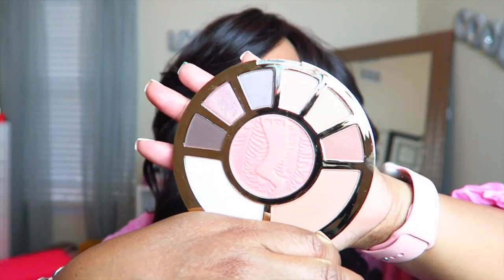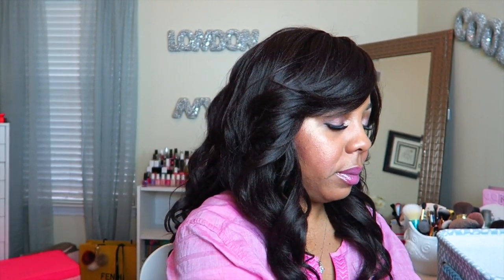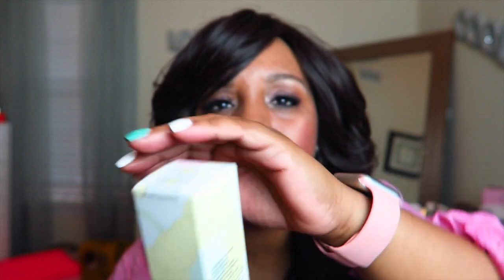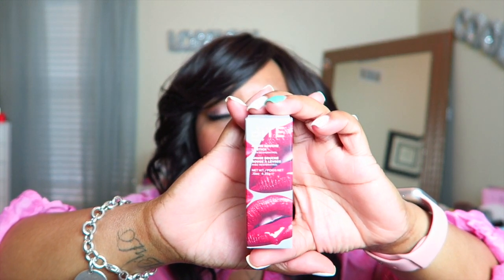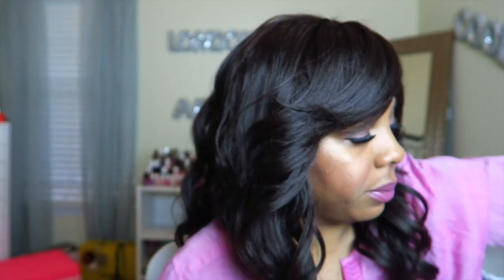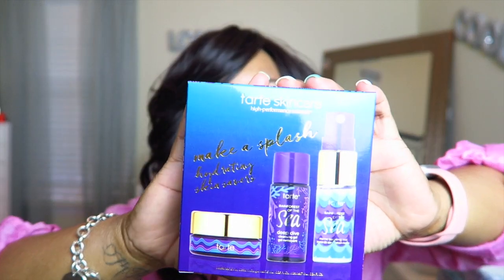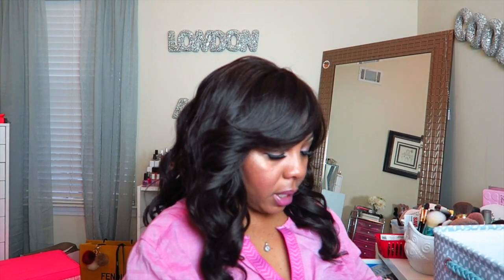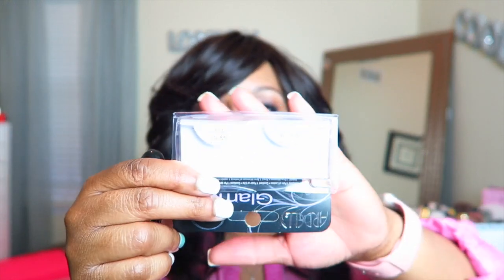Sephora VIB Sale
Sephora VIB Sale: Happy Monday hope all is well I decided to do a unboxing video on the items I purchased during the VIB Sale.. For some reason I lost some of the footage to this video but I wanted to still upload anyway because I deleted the actual footage by mistake..So I hope you still enjoy..

I would also like to give credit to GABRIELLE MARIE for allowing me to use one of her green screen transitions here is the link if you want to check her channel out